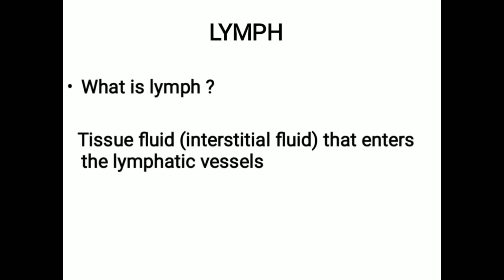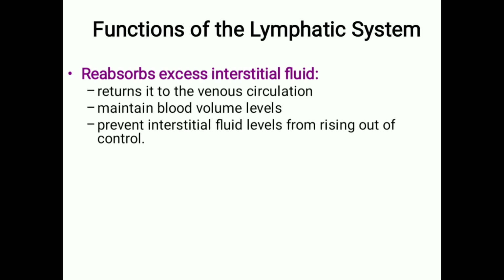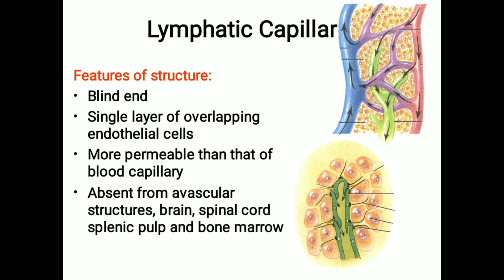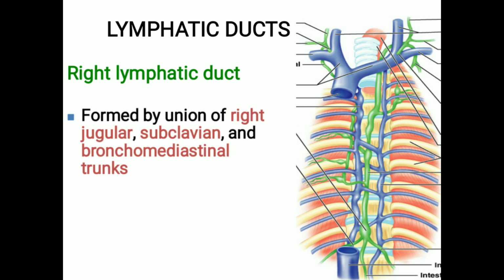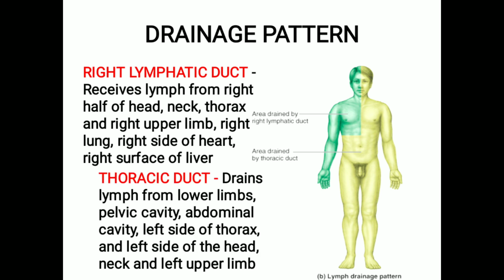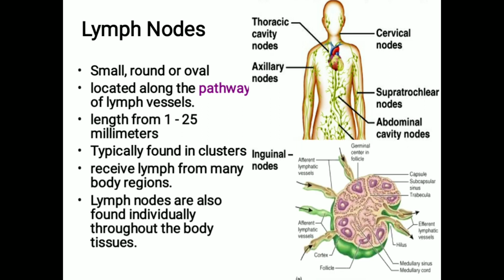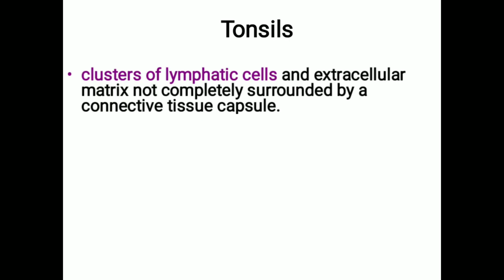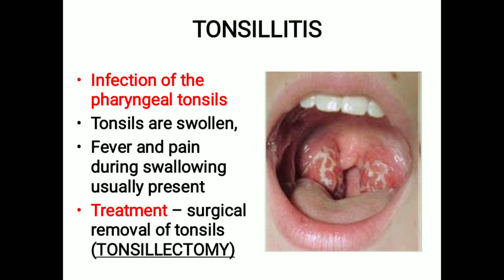Lymphatic system- anatomy